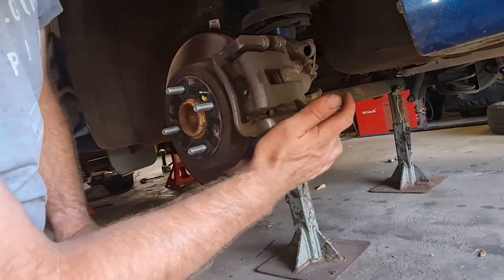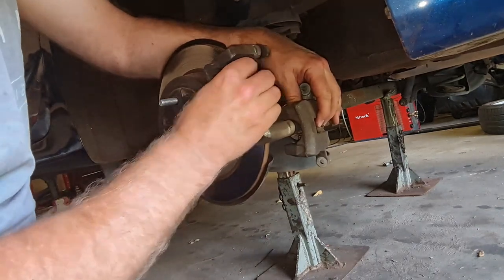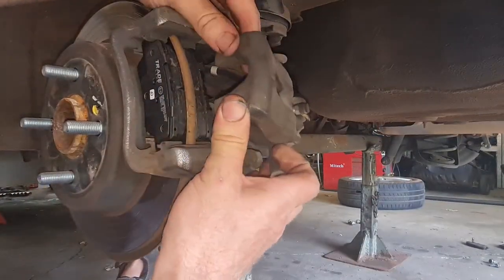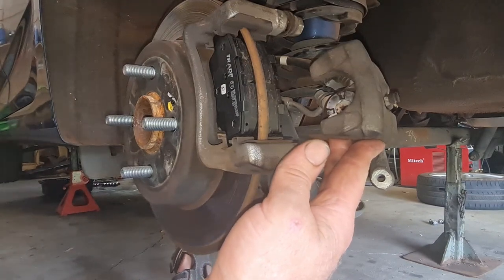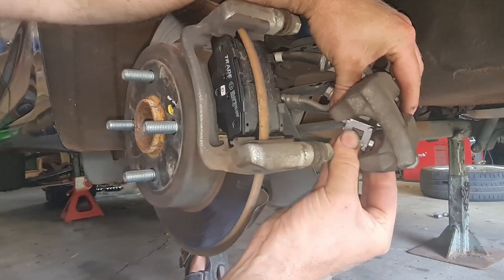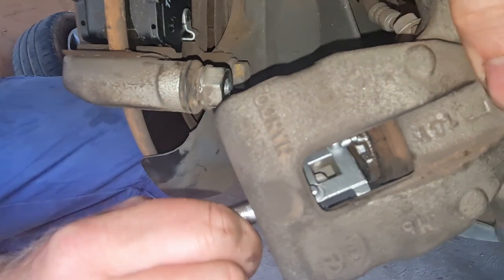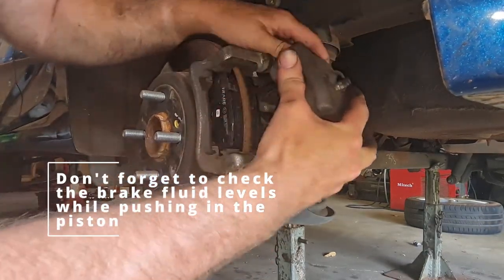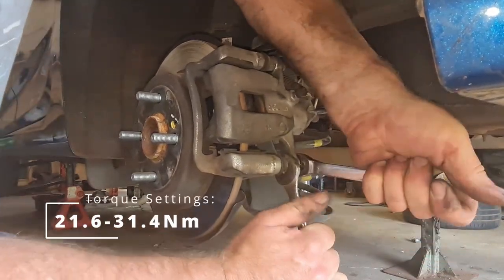The "Ultimate" Guide to DIY Rear Brake Pad Swap - Hyundai Accent 2010 - 2018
Guide for changing rear brake pads on a 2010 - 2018 Hyundai Accent. Rear caliper piston needs to be screwed back in rather than pushed back into place once the new pads are installed.